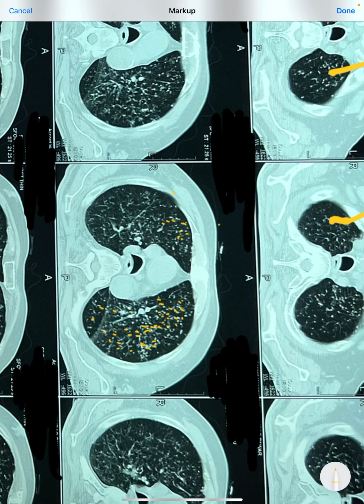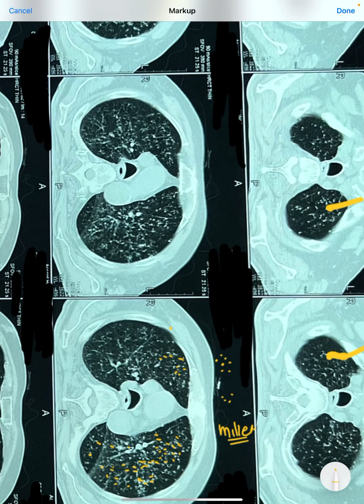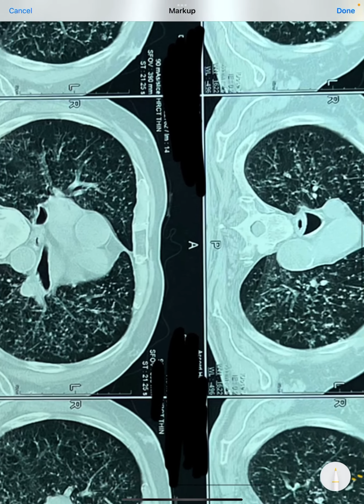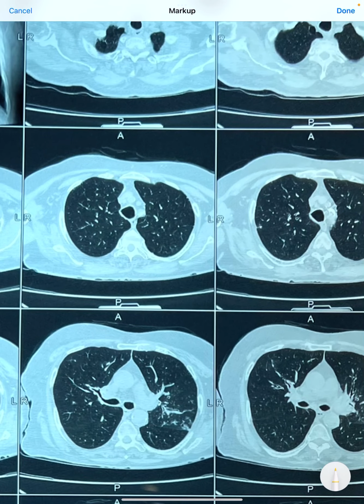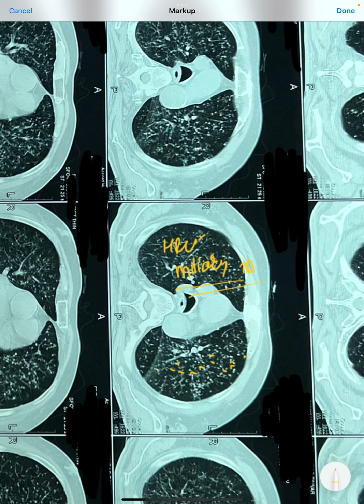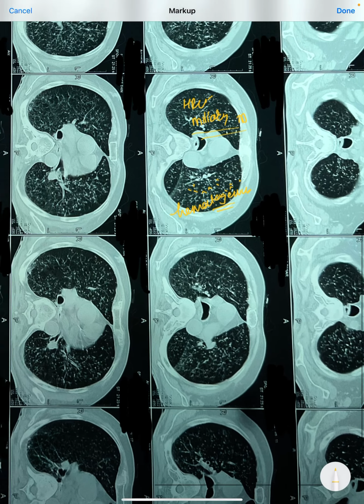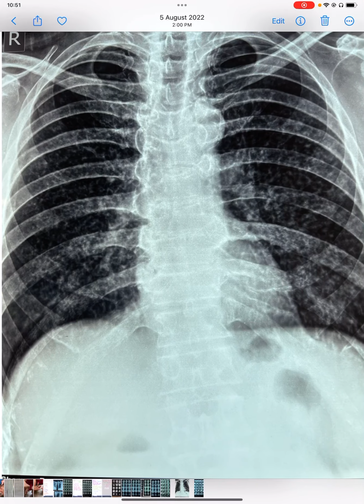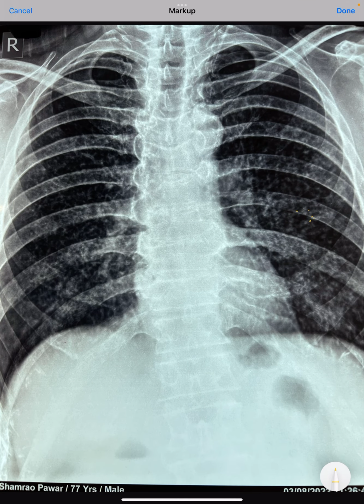HRCT CHEST - MILIARY TB